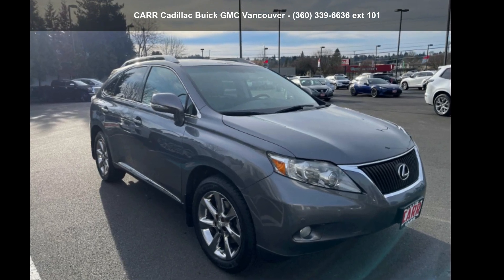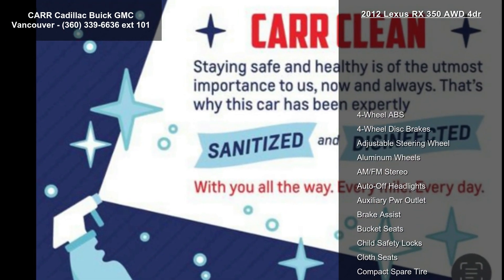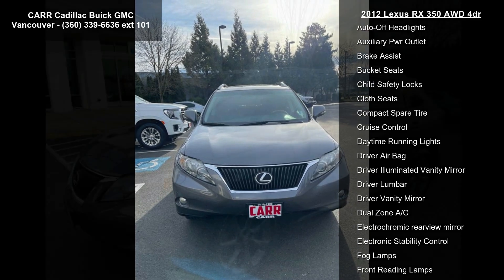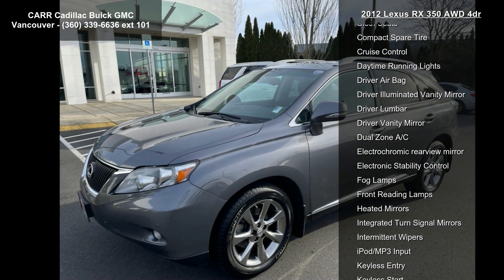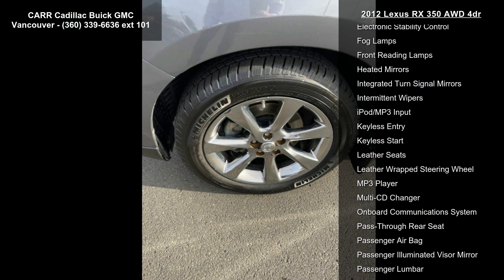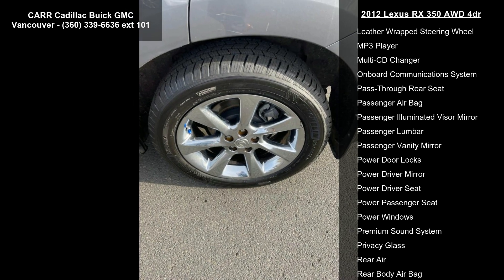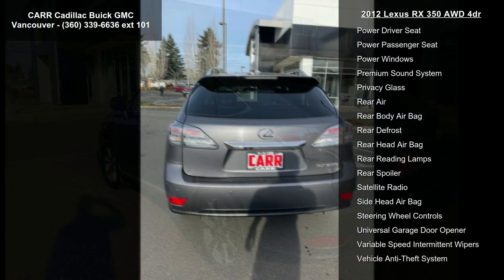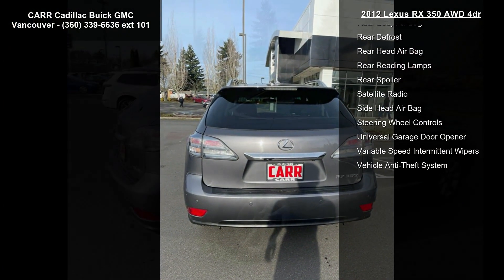2012 Lexus RX 350 AWD 4dr - CARR Cadillac Buick GMC Vanco...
FUEL EFFICIENT 24 MPG Hwy/18 MPG City! Nebula Gray Pearl exterior and Black interior, RX 350 trim. Leather, Satellite Radio, Premium Sound System, Multi-CD Changer, iPod/MP3 Input, Aluminum Wheels, BLACK, SEMI-ANILINE LEATHER SEAT TRIM.  Rear Air, AWD.